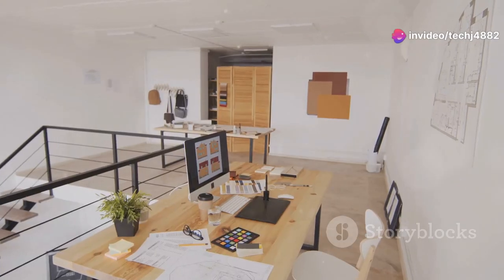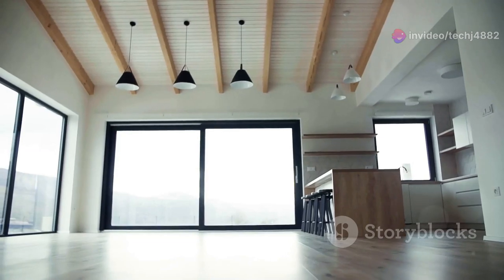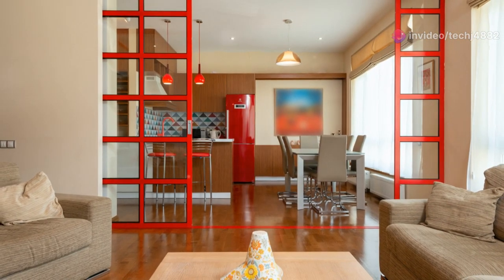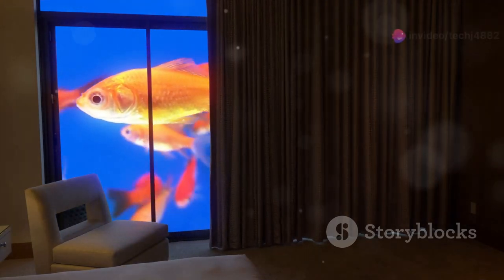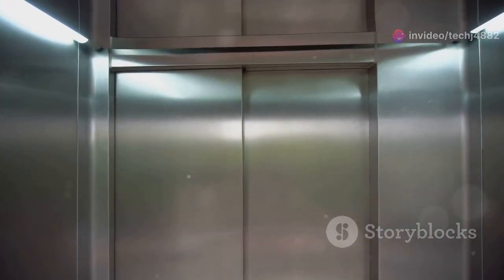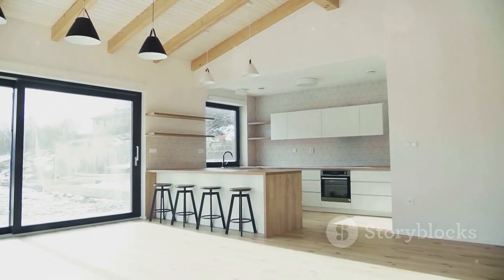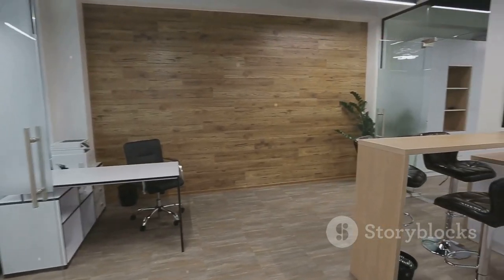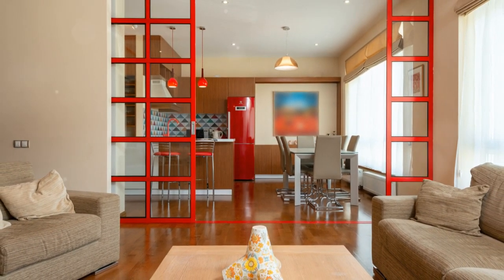Transform Your Space with Movable Walls | Open House Design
Welcome to Open House! In this video, we explore the innovative concept of movable walls and how they can transform your living space. Whether you're looking to create a flexible home office, an expansive living area, or a cozy nook, movable walls offer endless possibilities. Join us as we tour some of the most creative and functional spaces designed with these versatile walls. Discover tips on installation, design ideas, and the benefits of adapting your home to fit your changing needs.
OUTLINE:
00:00:00
Welcome Y'all!
00:00:39
Let the Light Shine In
00:02:19
Easy Breezy Transformation
00:04:00
Beauty and Brawn Combined
00:05:37
Hidden Gems of Design
00:07:31
Budget-Friendly Flexibility on the Go!
00:09:13
Open Up to the Possibilities!